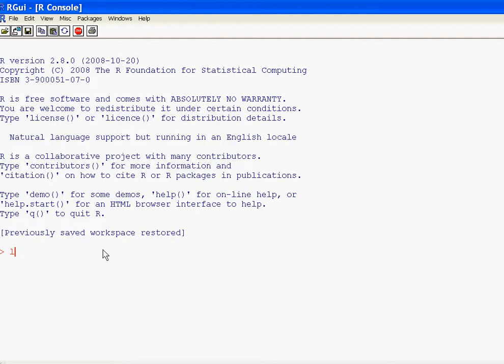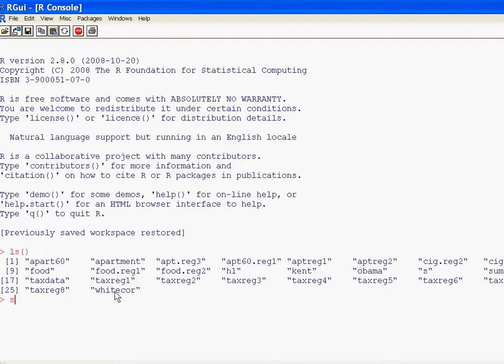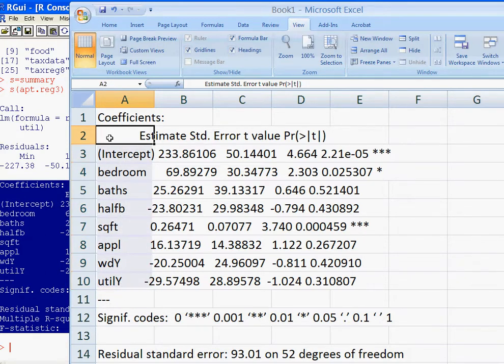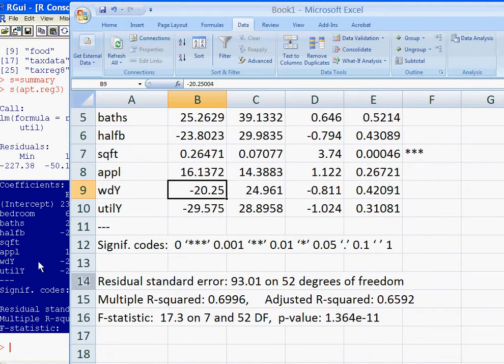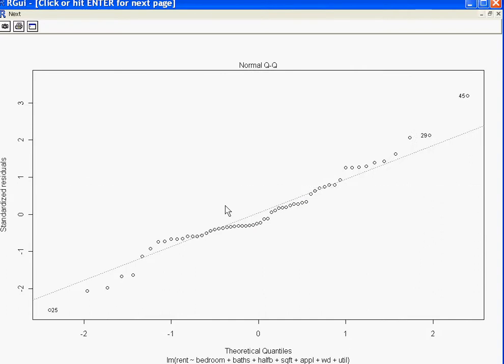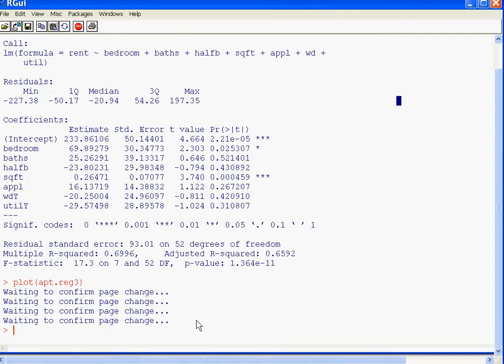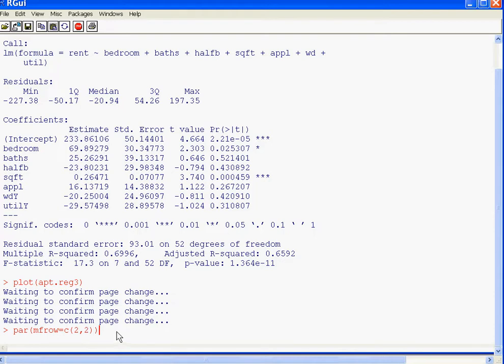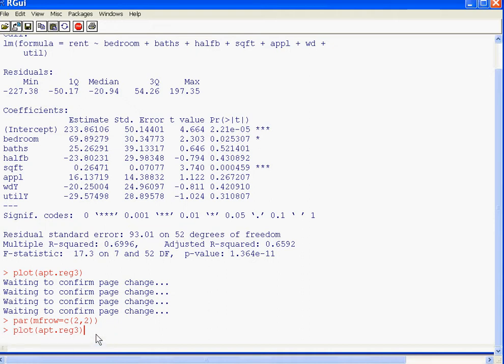R how to paste tables and diagnostic plots.avi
In the R statistics/econometrics program, here is how you can easilly format regression results and plots to put into a paper (excel or word document).